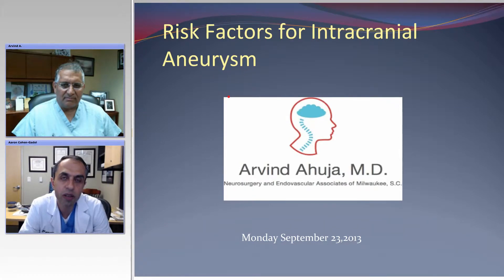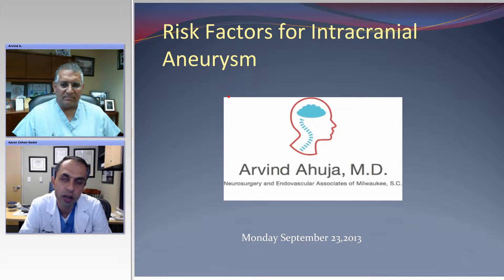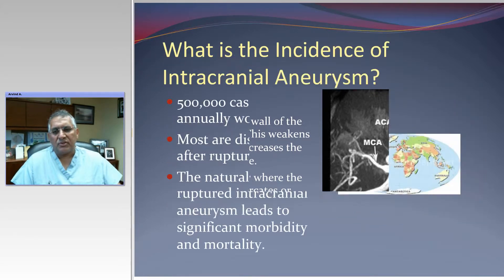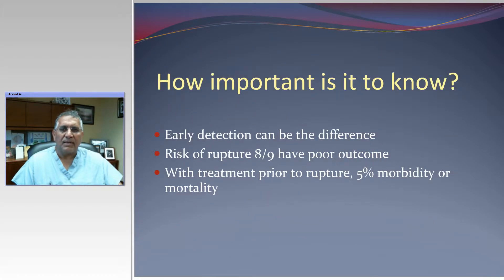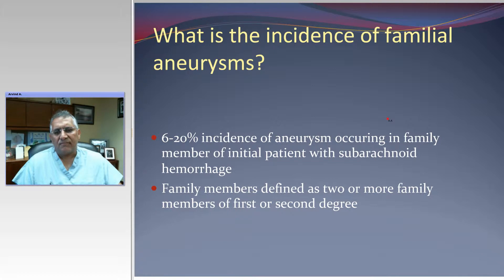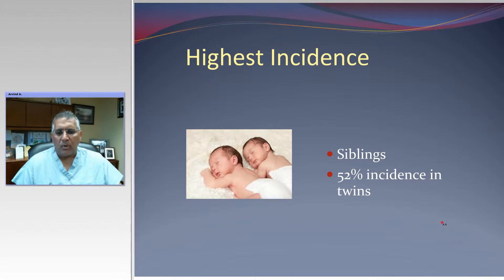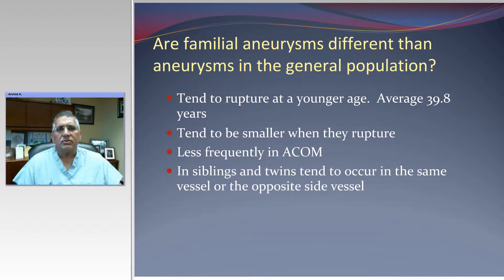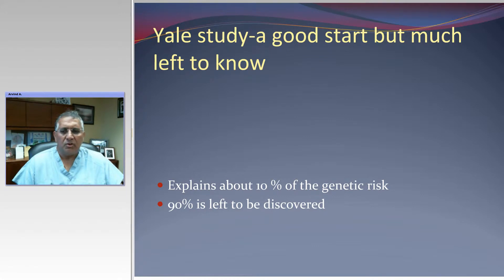Risk Factors for Intracranial Aneurysm (Preview)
Arvind Ahuja.